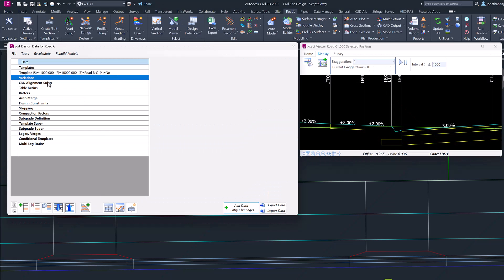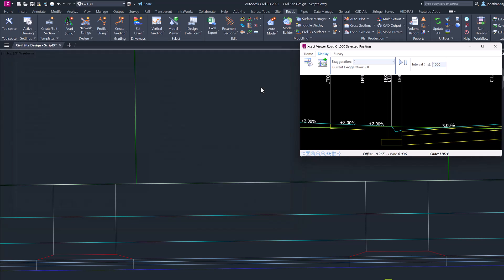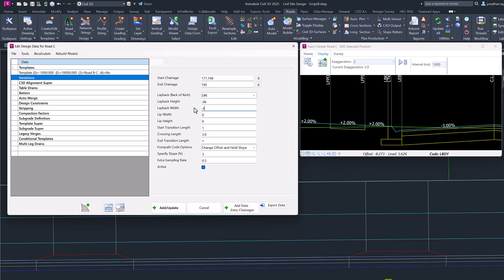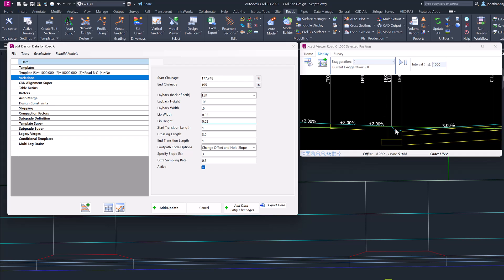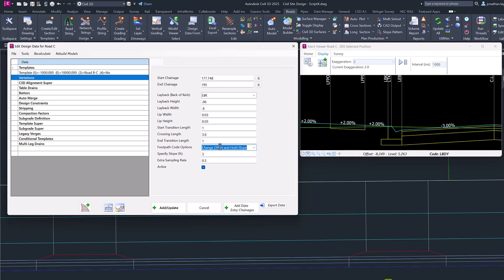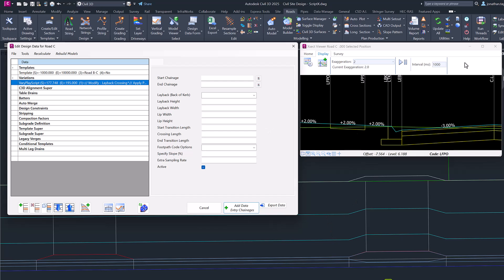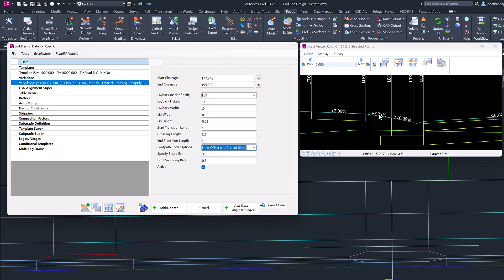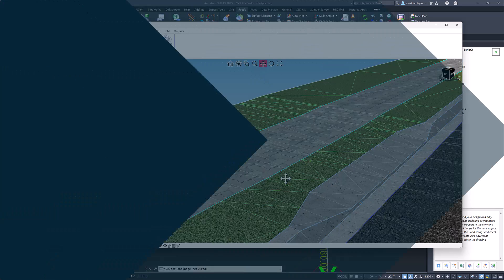Civil Site Design | Custom Variation - Layback Crossing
In this video we show you how to use the new Custom Variation found in V25, Modify - Layback Crossing. This will adjust the kerb codes on the cross section to form a layback shape whilst giving users control over the codes (footpath) behind.